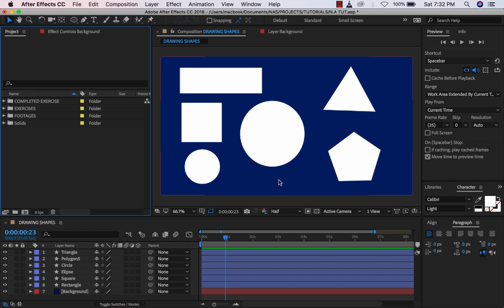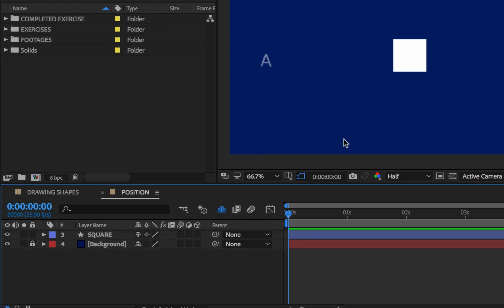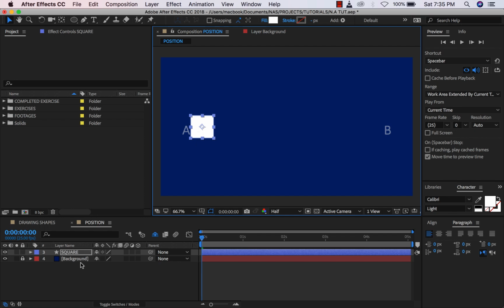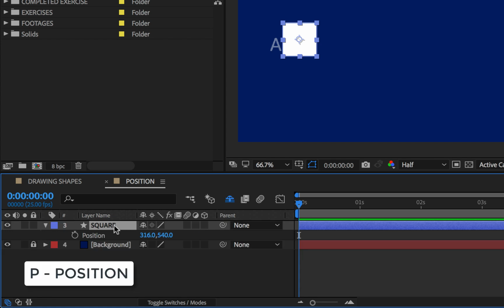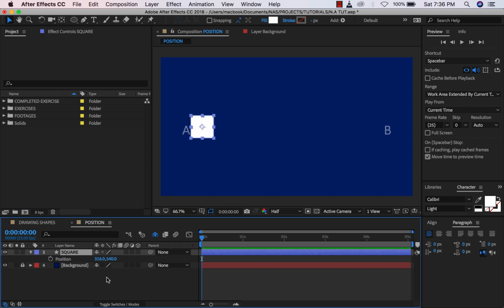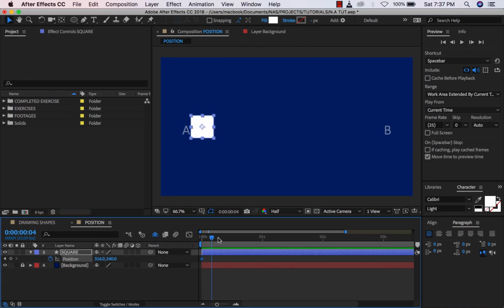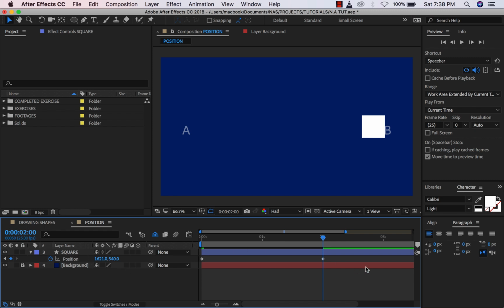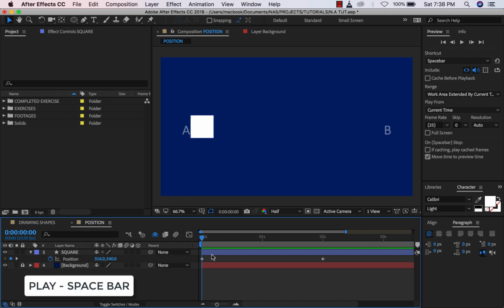09 Learn Adobe After Effects 2025 - Position Animation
You finally get to do your first animation in Adobe After Effects. We will start by applying position animation to your shape layers